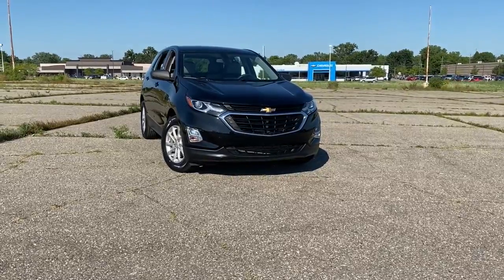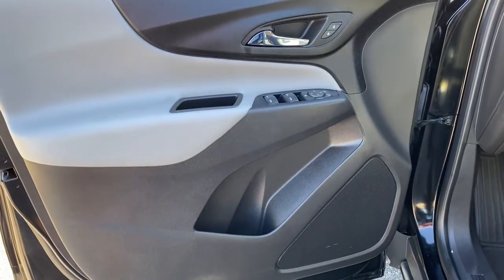2019 Chevrolet Equinox Waterford, Clarkston, Bloomfield Hills, White Lake, West Bloomfield 213891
Mosaic Black Metallic Used 2019 Chevrolet Equinox available in 475 Summit Drive, Waterford, Michigan at Joe Lunghamer Chevrolet. Servicing the Waterford, Clarkson, Bloomfield Hills, White Lake, West Bloomfield, MI area.

2019 Chevrolet Equinox LS - Stock#: 213891 - VIN#: 3GNAXHEV0KL382112

Clean CARFAX. CARFAX One-Owner.brbrCertified. 26/32 City/Highway MPGbrbrMosaic Black Metallic 2019 Chevrolet Equinox LS FWD 6-Speed Automatic Electronic with Overdrive 1.5L DOHCbrbrREMAINDER OF FACTORY WARRANTY FACTORY CERTIFIED INCLUDES WARRANTY GOOD TIRES GOOD BRAKES REAR BACK UP CAMERA LANE MONITOR ALERT APPLE CAR PLAY ANDROID AUTO Equinox LS Chevrolet Certified Pre-Owned Certified 4D Sport Utility 1.5L DOHC 6-Speed Automatic Electronic with Overdrive FWD Mosaic Black Metallic Medium Ash Gray Cloth 2 Rear USB Charging-Only Ports 2 USB Ports & Auxiliary Input Jack 6 Speaker Audio System Feature Bluetooth For Phone Carpeted Rear Floor Mats Mechanical Jack w/Tools Preferred Equipment Group 1LS Radio: Chevrolet Infotainment 3 System w/AM/FM SiriusXM Radio Delete 17 Aluminum Wheels 3.50 Final Drive Axle Ratio 4-Way Manual Driver Seat Adjuster 4-Wheel Disc Brakes 6 Speakers ABS brakes Air Conditioning Alloy wheels AM/FM radio Apple CarPlay/Android Auto Brake assist Bumpers: body-color Compass Delay-off headlights Driver door bin Driver vanity mirror Dual front impact airbags Dual front side impact airbags Electronic Stability Control Emergency communication system: OnStar and Chevrolet connected services capable Four wheel independent suspension Front anti-roll bar Front Bucket Seats Front Center Armrest Front Passenger 4-Way Manual Seat Adjuster Front reading lights Fully automatic headlights Heated door mirrors Illuminated entry Low tire pressure warning Occupant sensing airbag Outside temperature display Overhead airbag Overhead console Panic alarm Passenger door bin Passenger vanity mirror Power door mirrors Power steering Power windows Premium audio system: Chevrolet MyLink Premium Cloth Seat Trim Radio data system Rear anti-roll bar Rear reading lights Rear seat center armrest Rear window defroster Rear window wiper Remote keyless entry Security system Set of 4 Wheel Locks (LPO) Speed control Speed-sensing steering Split folding rear seat Spoiler Steering wheel mounted audio controls Tachometer Telescoping steering wheel Tilt steering wheel Traction control Trip computer Variably intermittent wipers Equinox LS 4D Sport Utility 1.5L DOHC 6-Speed Automatic Electronic with Overdrive FWD Mosaic Black Metallic Medium Ash Gray Cloth 2 Rear USB Charging-Only Ports 2 USB Ports & Auxiliary Input Jack 6 Speaker Audio System Feature Bluetooth For Phone Carpeted Rear Floor Mats Mechanical Jack w/Tools Preferred Equipment Group 1LS Radio: Chevrolet Infotainment 3 System w/AM/FM SiriusXM Radio Delete.brbrAwards:br  * JD Power Initial Quality Study   * 2019 KBB.com 10 Best SUVs Under $30000